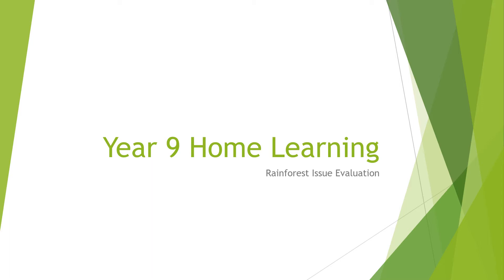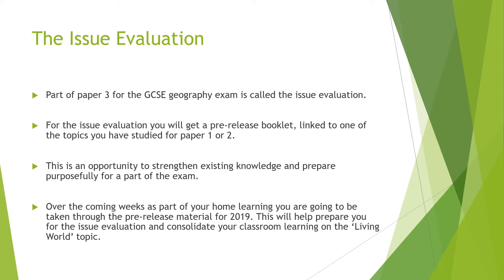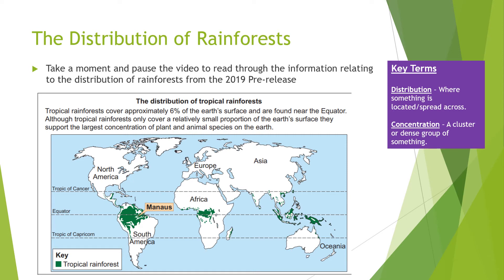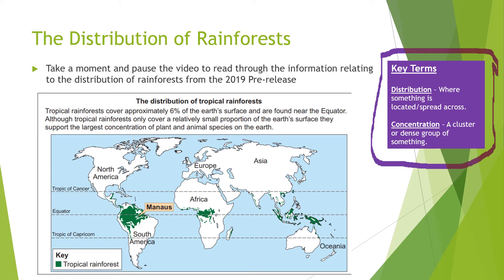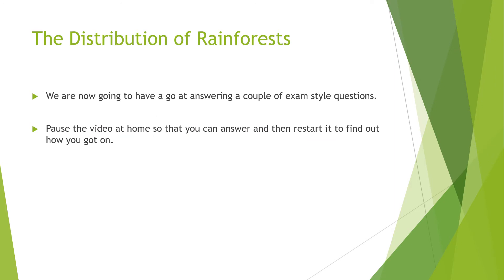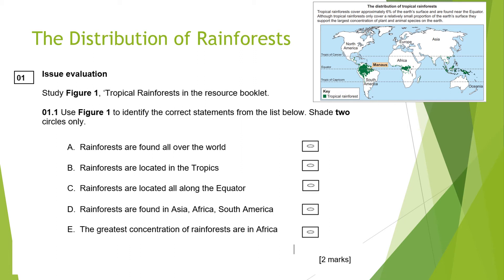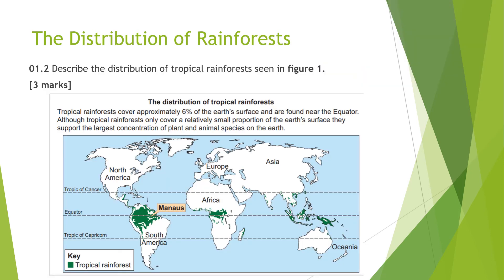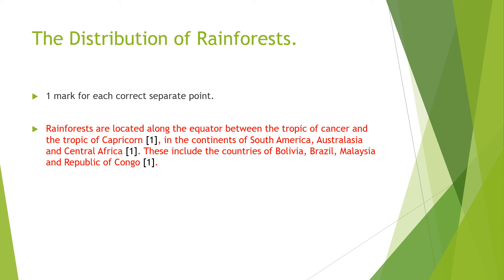1 Intro and distribution